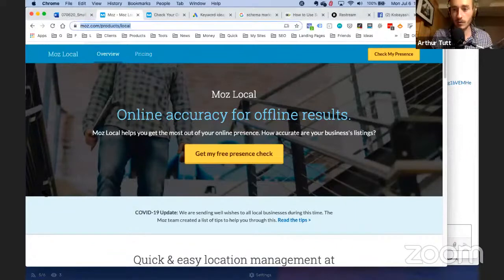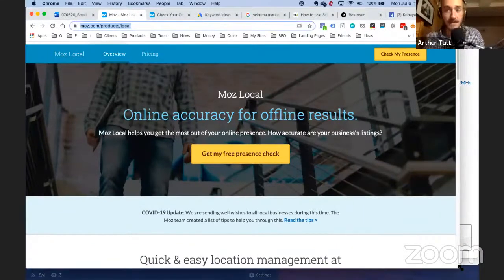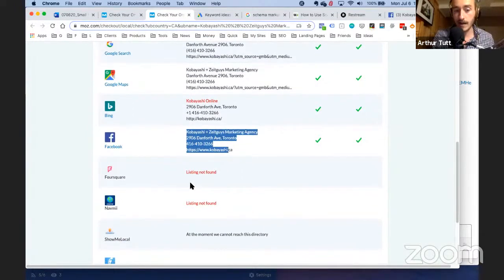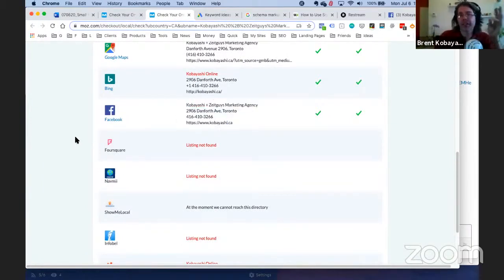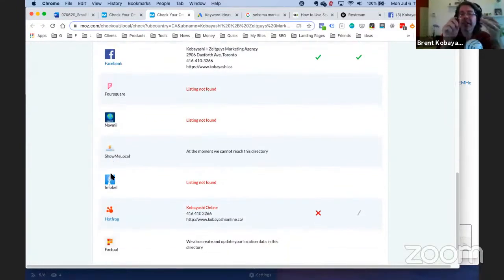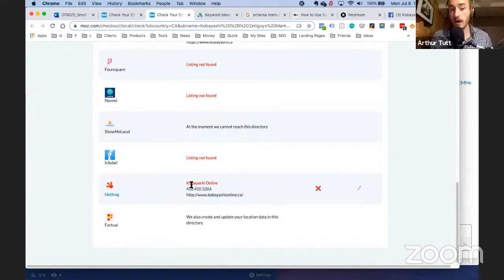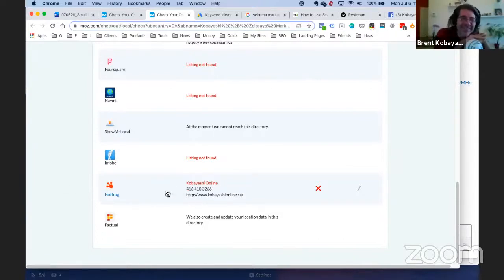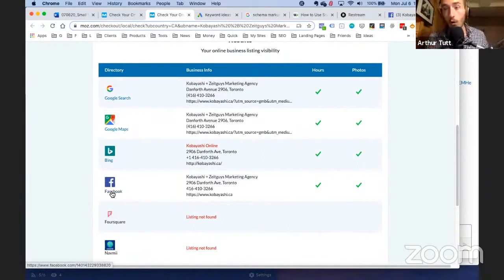COVIDMarketing (Ep 75) Is your website optimized for local search?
Tune in today, as Brent Kobayashi, president of Kobayashi + Zeitguys and marketing specialist, Arthur Tutt, wrap up their 4-week dive into prioritizing your local SEO. Today, the guys are sharing a few best practices for ensuring your website is optimized for local search.

Liked this video? Check out other videos in our Local SEO Playlist